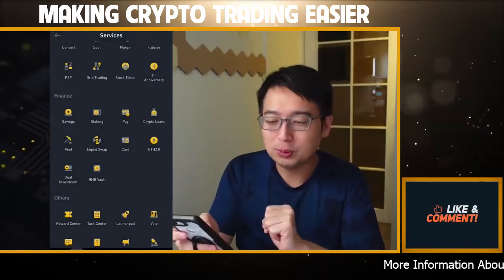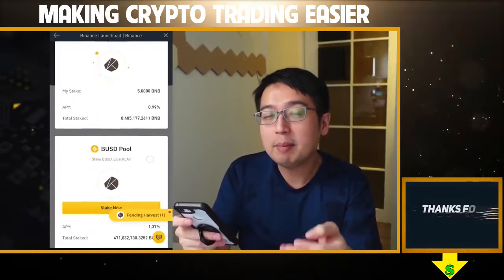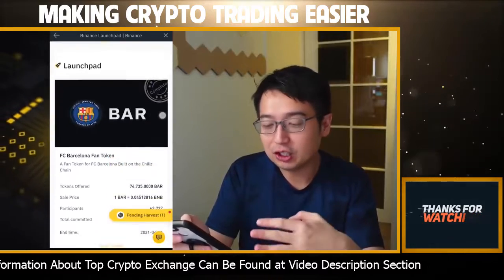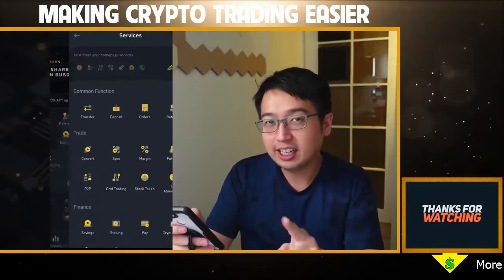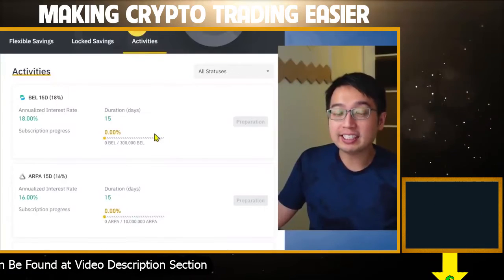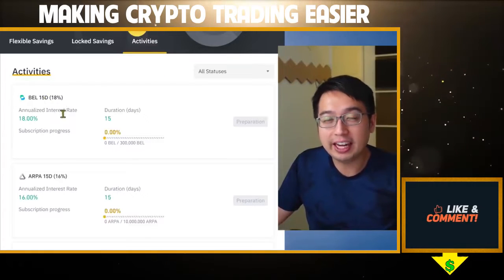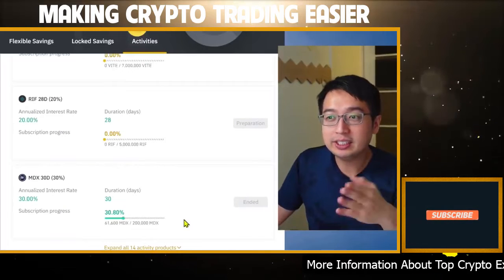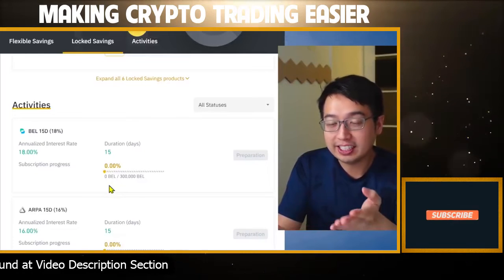10 ways to earn crypto passive income on Binance